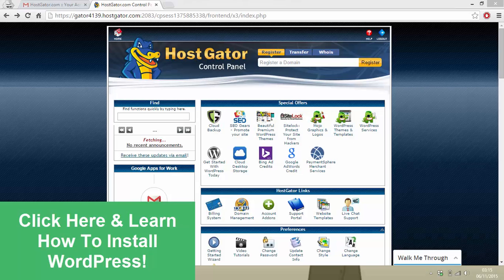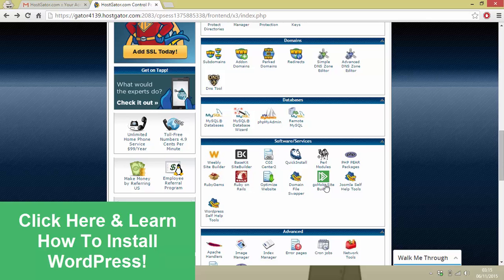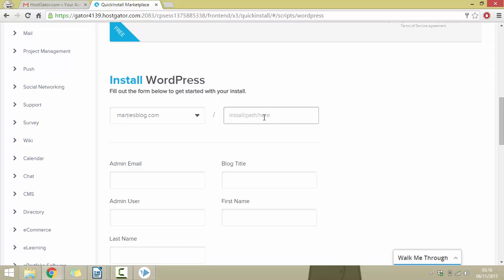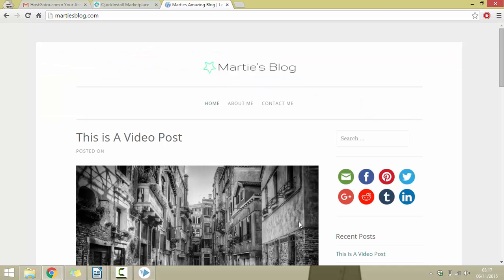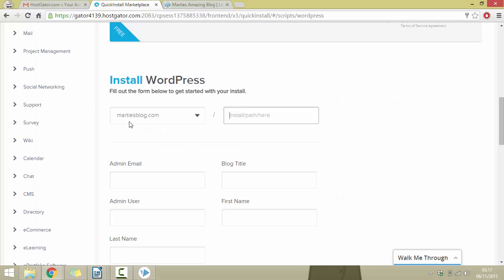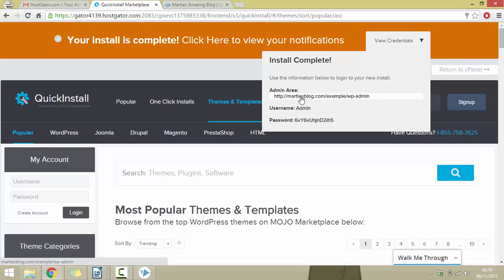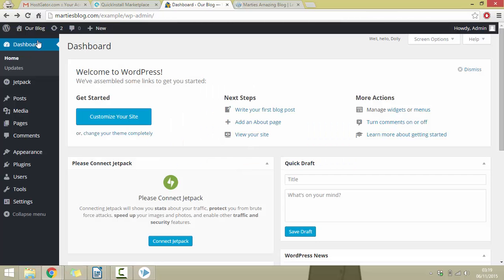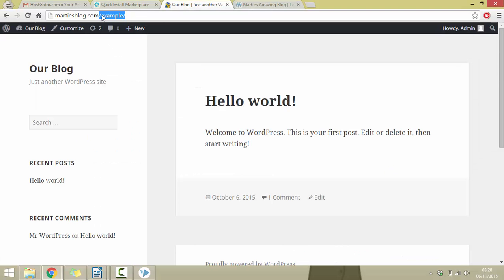Installing WordPress More Than Once on The Same Domain Name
How To Install WordPress More Than Once on The Same Domain

This video will show you how to quickly and easily install WordPress multiple times on the same domain name.

In the video I will be using HostGators CPanel but the steps should be the same for any hosting CPanel… If for whatever reason you have any problems, feel free to send me a message and I will try my best to help you!

Installing WordPress more than once on the same domain name is easy and shoud only take you a couple of minutes… If you haven't already installed WordPress the first time, check out this video to learn how to do it

Do you want to know what my favourite free WordPress plugins are?

P.S.